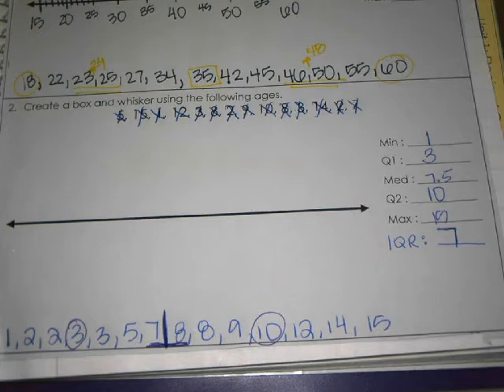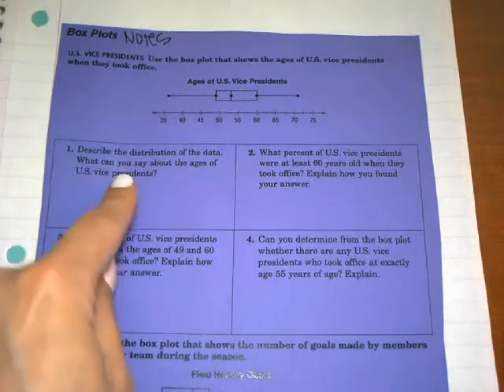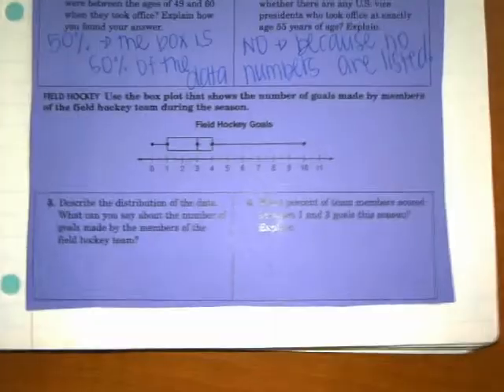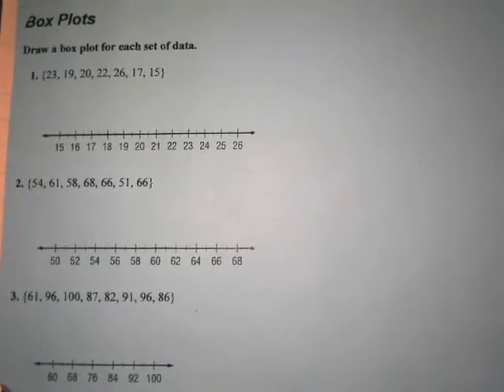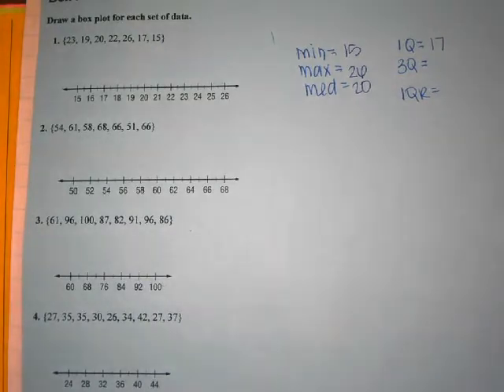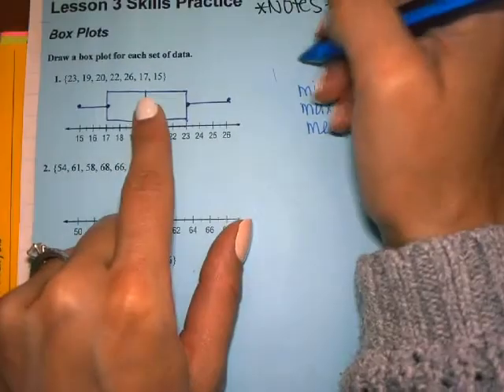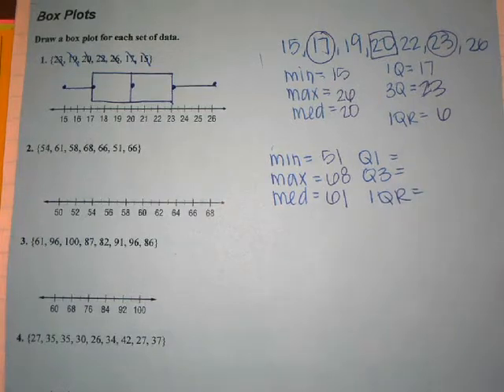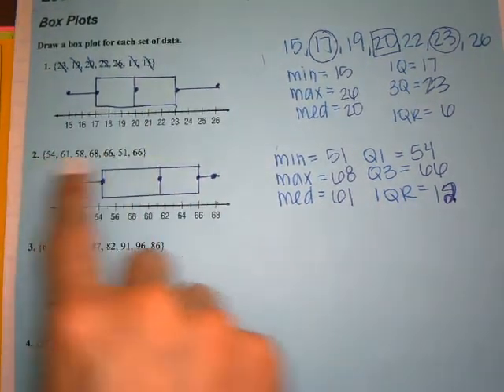Box and Whisker Plot Notes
Notes on reading a box and whisker plot and more with graphing it.